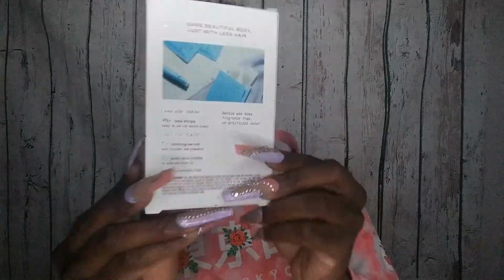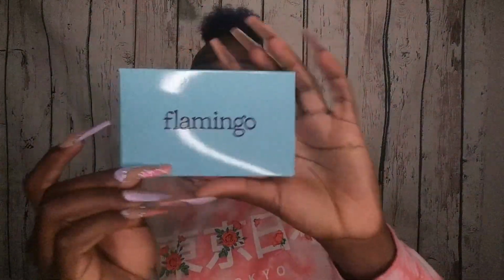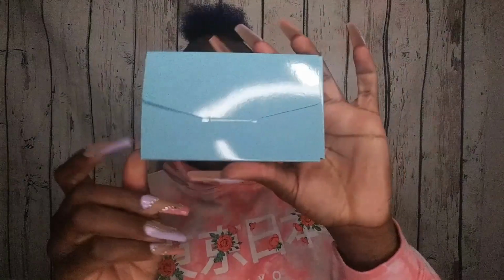Flamingo Wax Strips???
Heyyyyy  yallllll!!!

check yah boi out🤗🤗

Do you need some custom items then check out our site

   DD

Did you know makeup expire? Dont remember when you opened it? well here is a great way to know when to throw away those expired products.

outro song by @kylefrosh check out his music

ENNJJOOOOOYYYY!